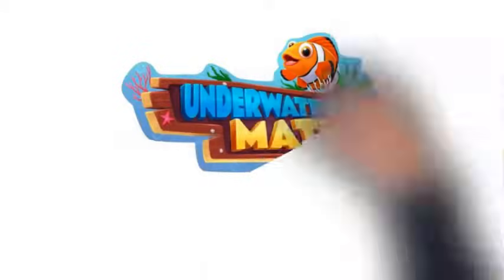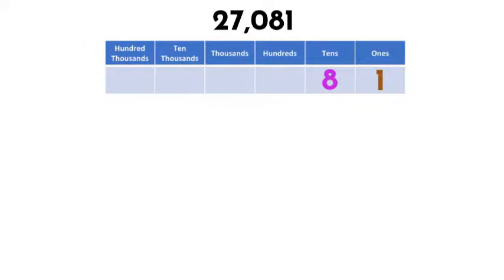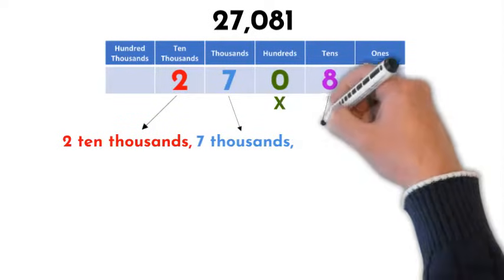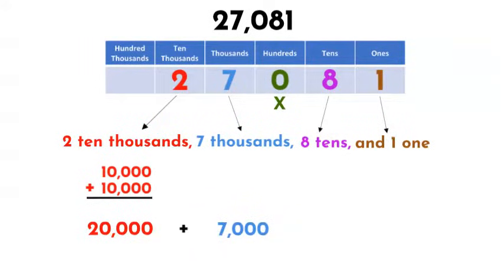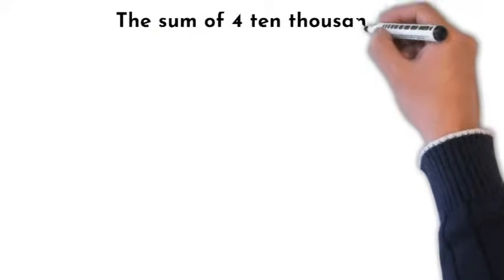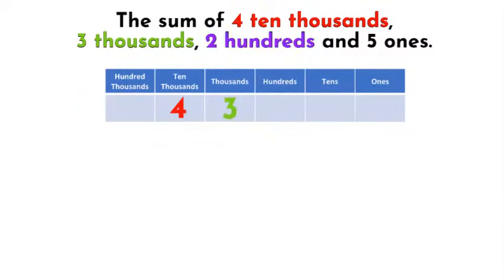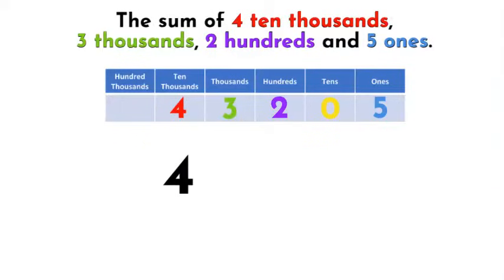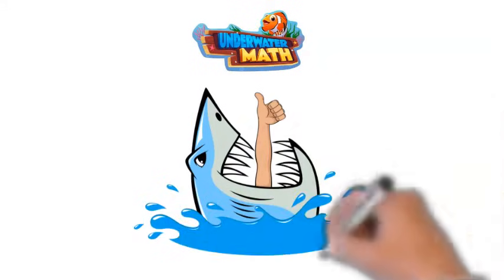Compose and Decompose Numbers - 3rd Grade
Underwater Math provides engaging learning solutions for students. This is a 3rd grade place value video to explore composing and decomposing numbers. TEKS 3.2.A